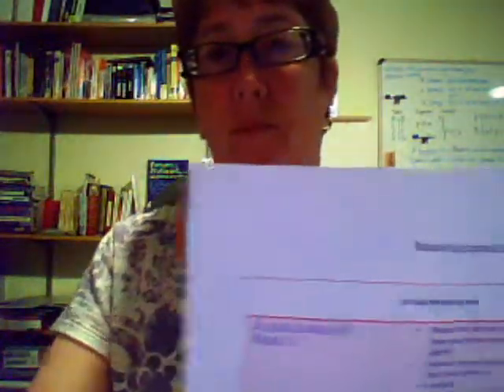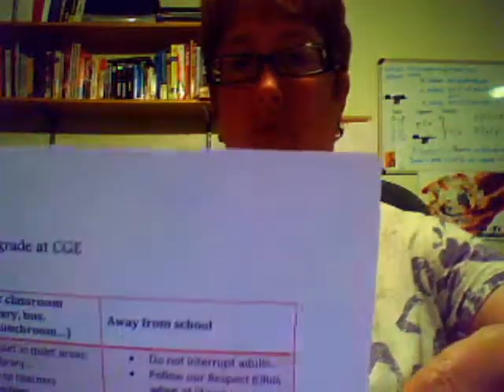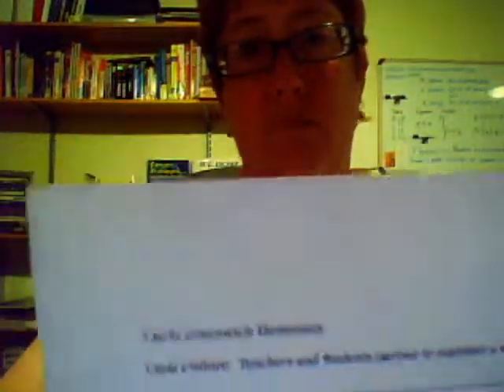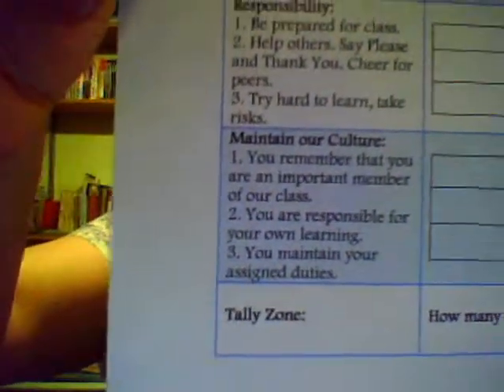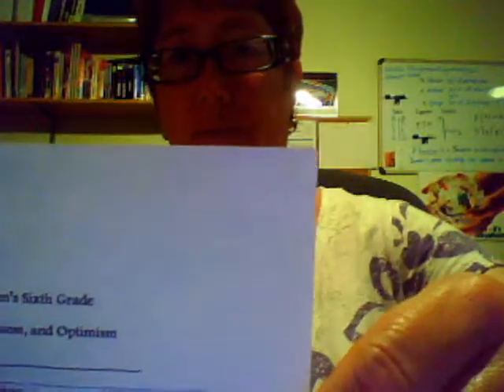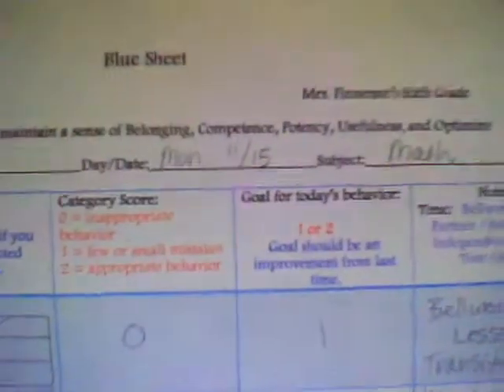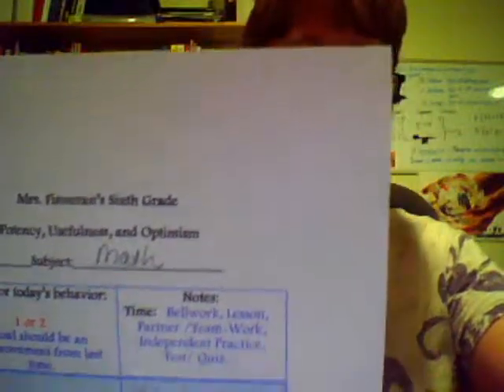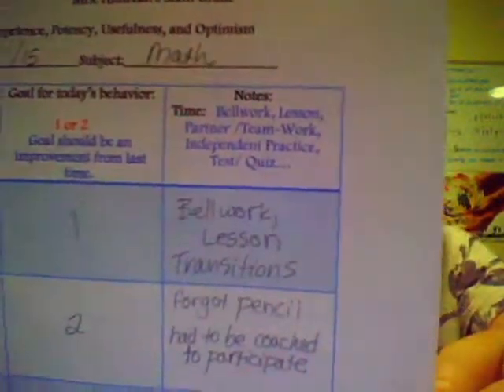Behavior Monitoring Plan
Managing students who may have emotional or behavioral problems that make it difficult for them to adhere to classroom behavior expectations.